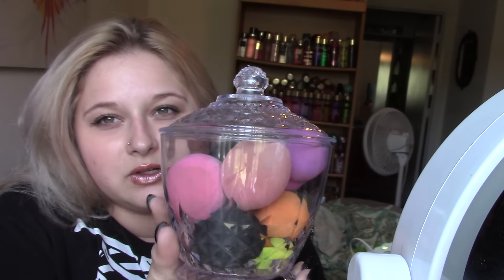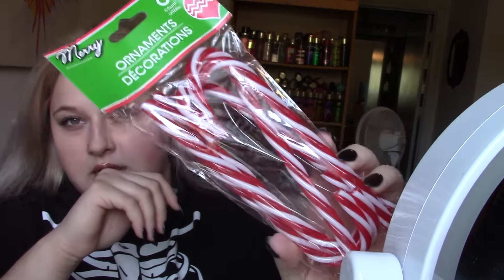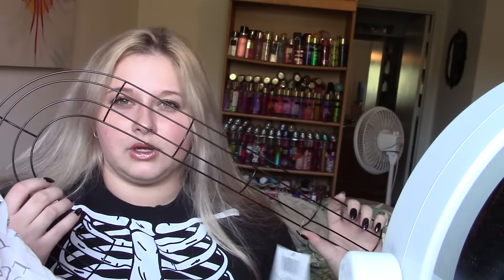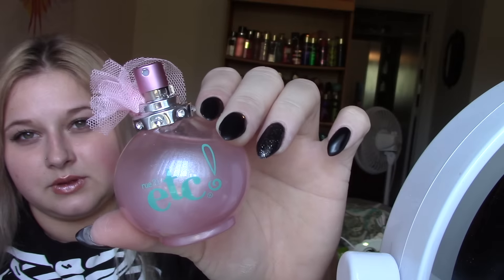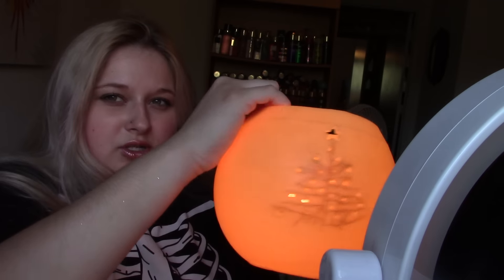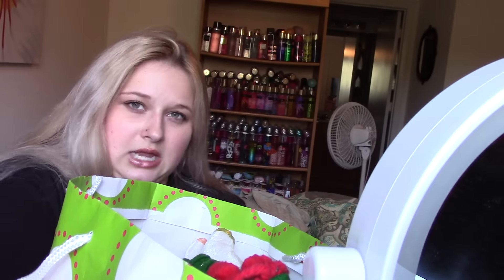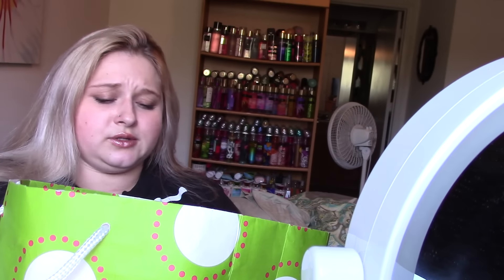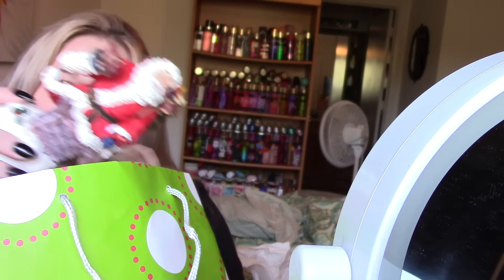HUGE COLLECTIVE XMAS HAUL 2016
FACEBOOK- NEVADA PARRISH SNAPCHAT-LILMISSVEGAS20 TUMBLR-LILMISSVEGAS